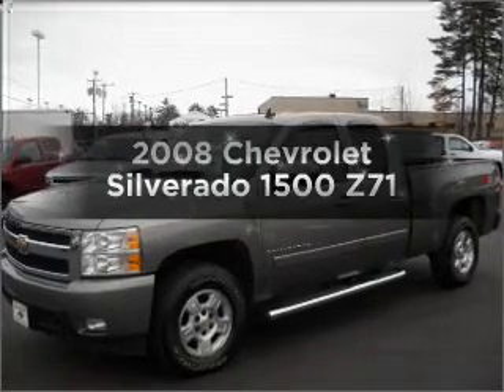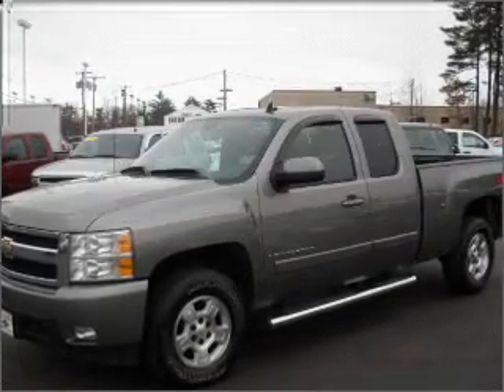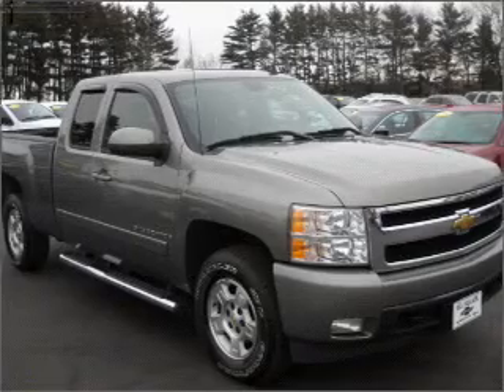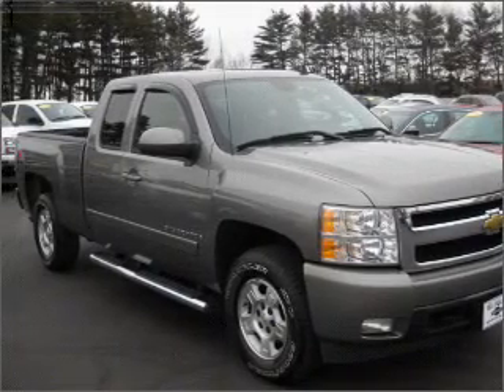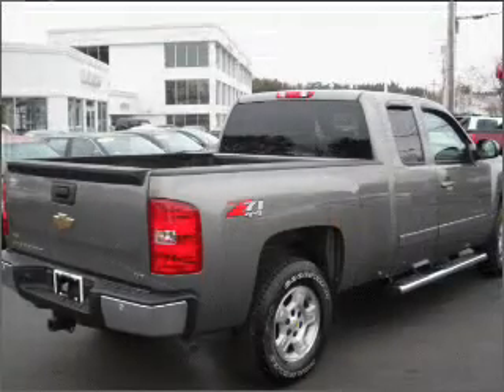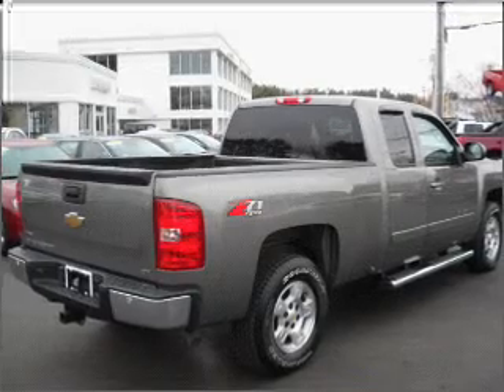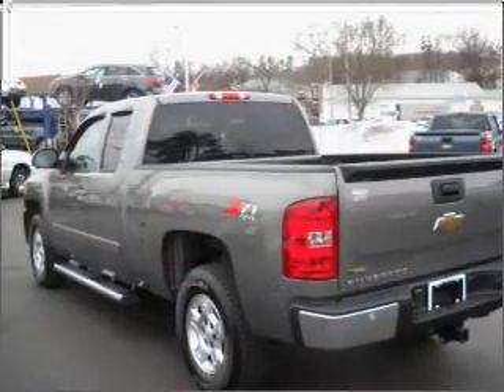2008 Chevrolet Silverado 1500 - Nashua NH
Year: 2008
Make: Chevrolet
Model: Silverado 1500
Trim: Z71
Engine: 5.3 liter 8 cylinder 16 valve
Transmission: 4-Speed Automatic
Color: Gray
Mileage: 85592
Address:
3 Marmon Drive